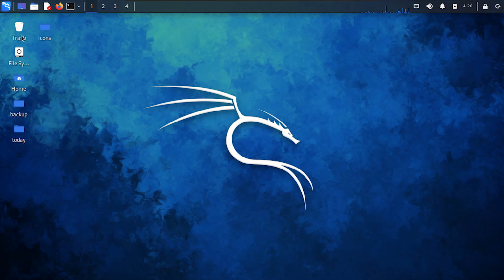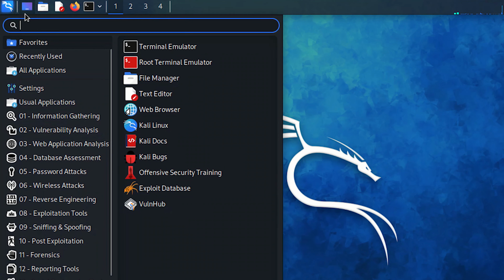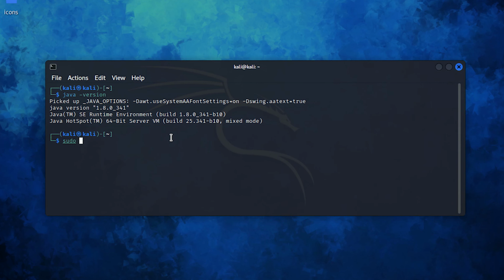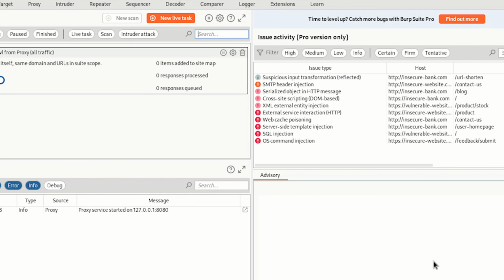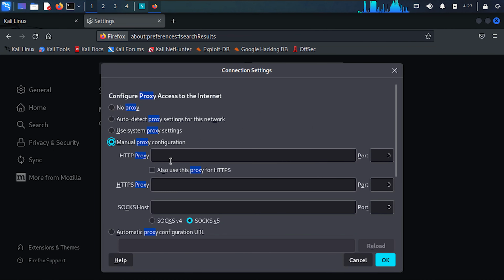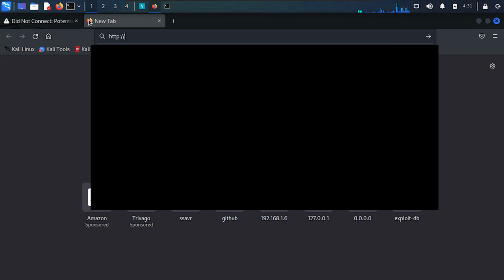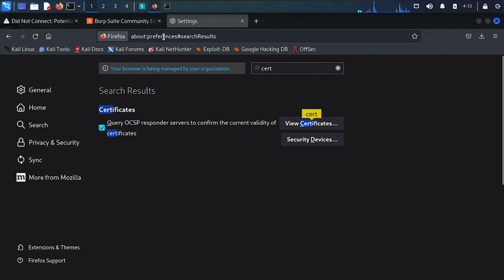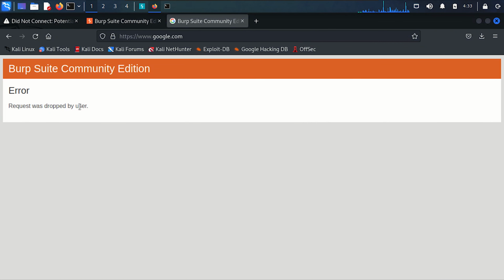Unable to Open Burp Suite in Kali Linux FIXED | Kali Linux Tutorial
In this video, we are going to fix Unable to Open Burp Suite in Kali Linux. We are going to touch key points:

- Unable to open Burp Suite
- Burp Suite Fixing Java Error
- Burp Suite Proxy Settings in Firefox
- Burp Suite certificate error
- Burp Suite Unable to browse the Internet

Want more exclusive tutorials and instant updates? now!